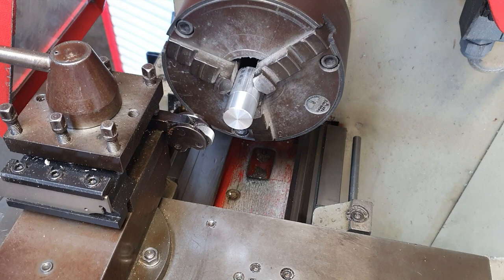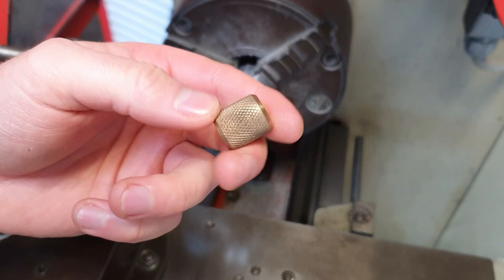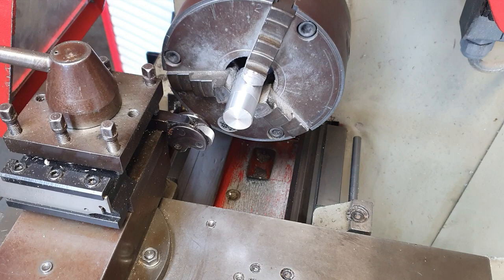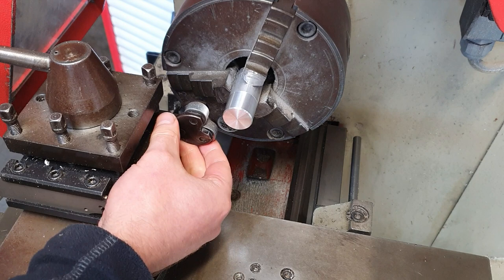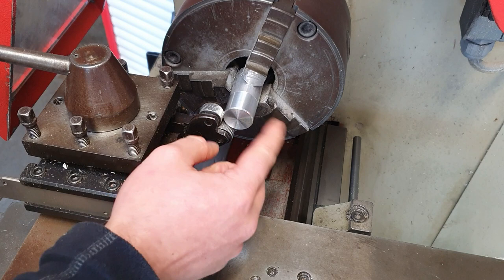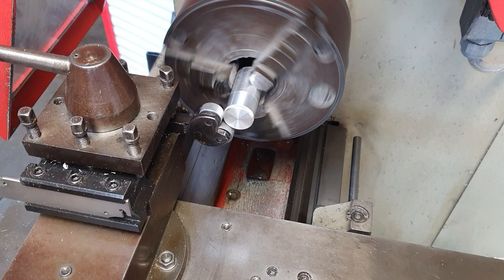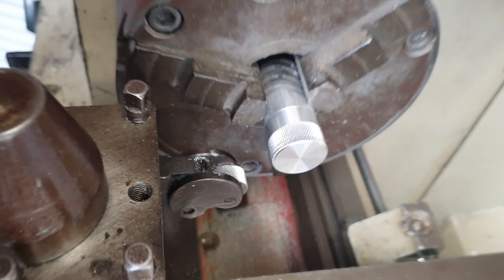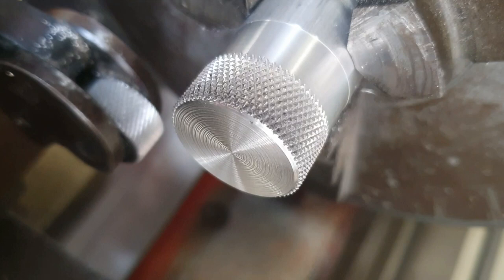Knurling | Satisfying Super Slow-Mo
Make sure and check out the super slow-mo, this is a very nice technique to enhance your lathe pieces.